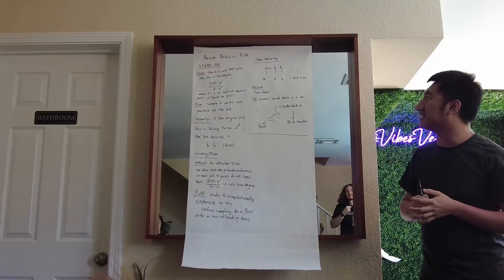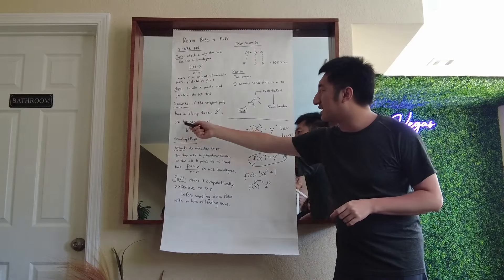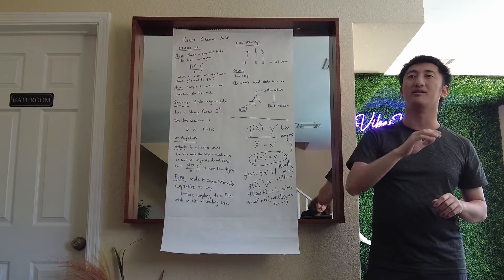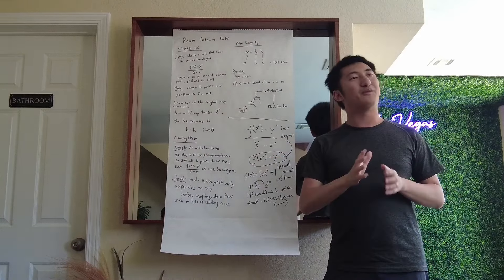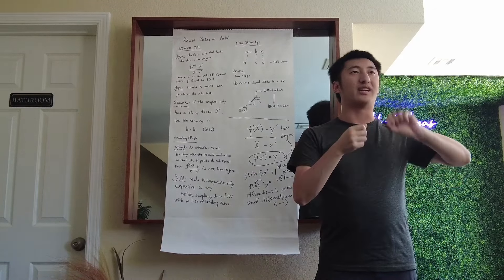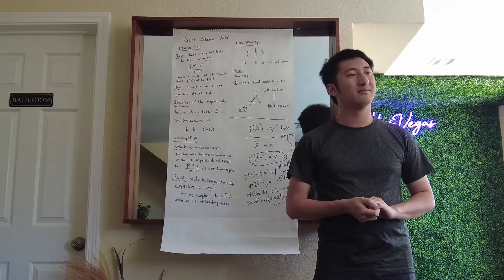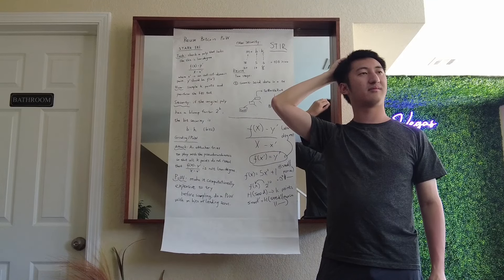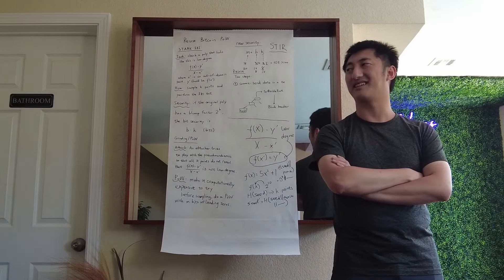Reuse Bitcoin PoW By Weikeng Chen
Speaker：Weikeng Chen
Research partner of L2 Iterative